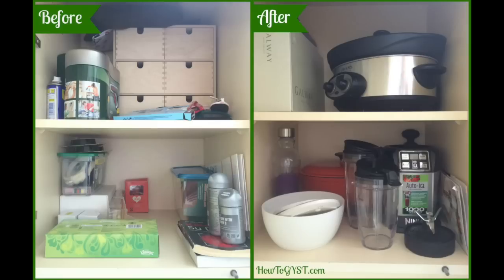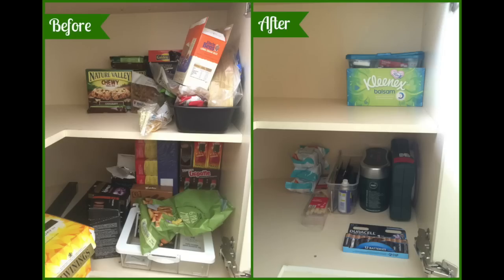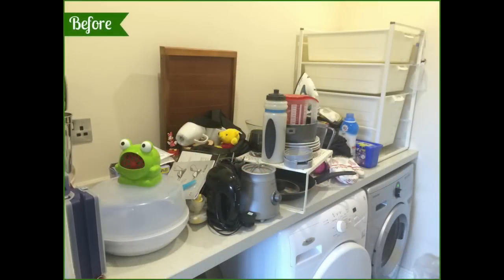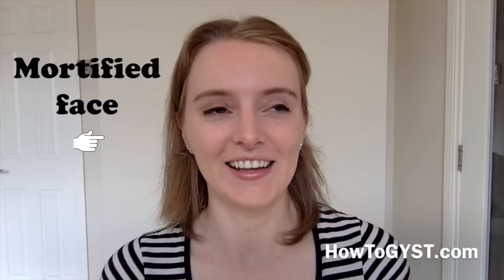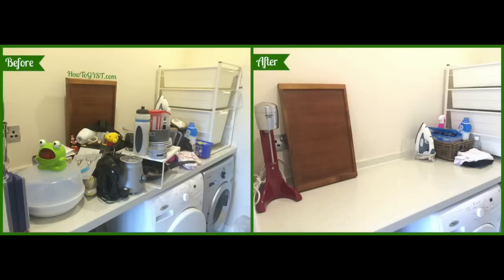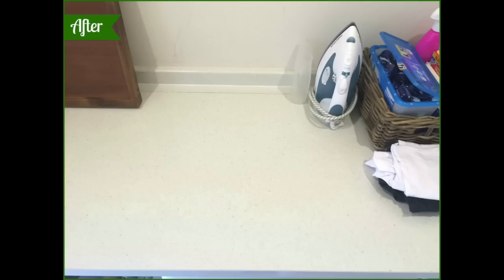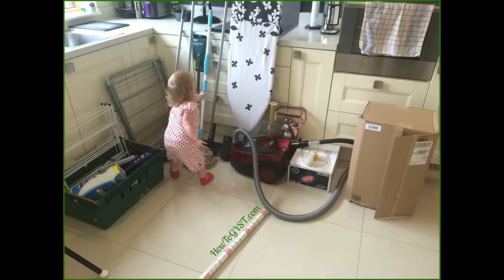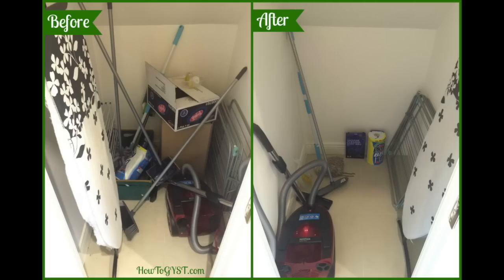HowToGYST.com -- KonMari Method -- 'Komono' -- Junk Drawer, Laundry Room & Utility Room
Hello! The site is and I really hope you’ll pop over and have a browse. LOADS of tips and tricks for helping you get your shit together.

Please leave questions or comments below. I’d love to hear your thoughts and ideas!

Thank you for your support, and I hope I can help you get your shit together!

Laura